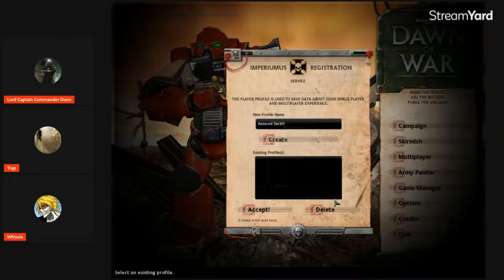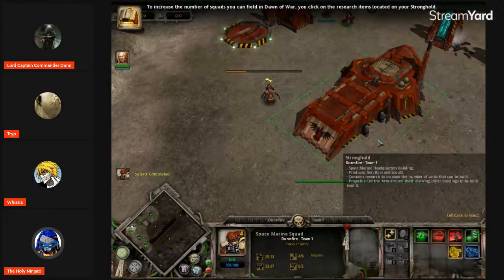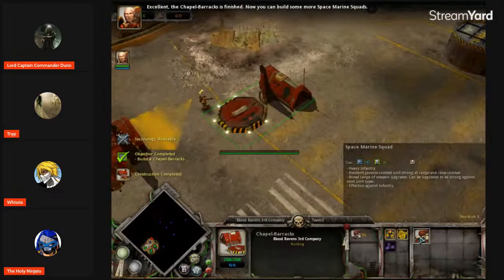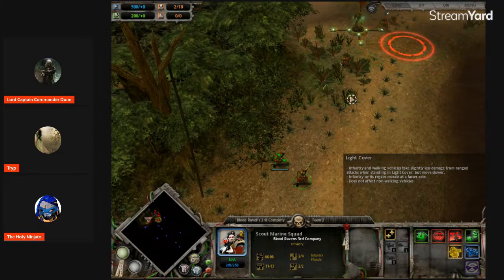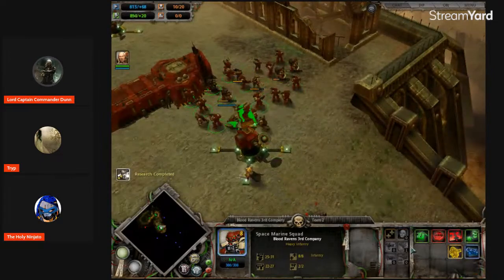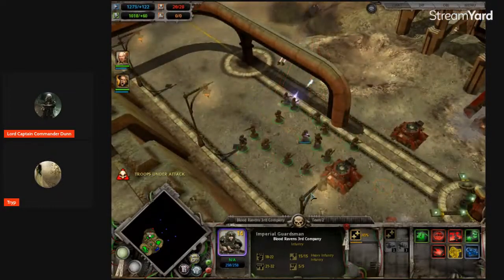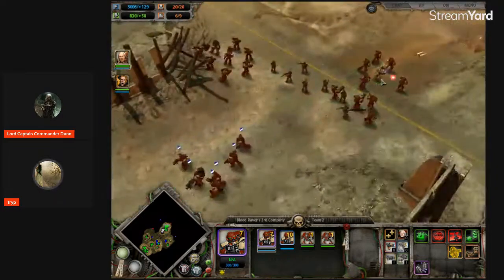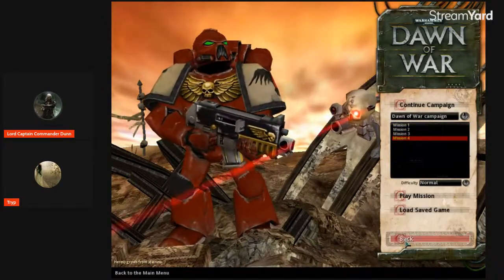Streamteam Game Night: Warhammer Dawn of War Part 1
Let's play Dawn of War

My books

Tempest of Shadows (Dark Champion Trilogy 1)

Prince of Winter (The Bloodied Crown Book 1)

Rise of the Dark Queen (The Dark Queen Series Book 1)

Wrath of the Dragon Queen: The Dark Queen Series Book 2

Queen of Spring: The Dark Queen Series Book 4

Queen of the Ashes: The Dark Queen Series Book 4
The Young Dragonlord (Dragonlord Annals Book 1)

Blood of the Dragon Dragonlord Annals Book 2

The First Dragonstrife

The War of the Dragons (The Dragonlord Annals Book 3)

The Lost Legion (The Perion Chronicles Book 1)

War of a Thousand Kings: Perion Chronicles Book 2

King of Damnation (The Perion Chronicles Book 3)